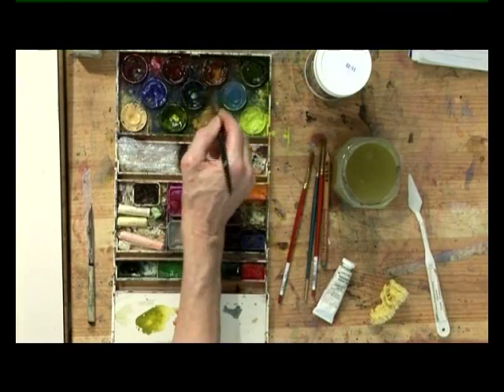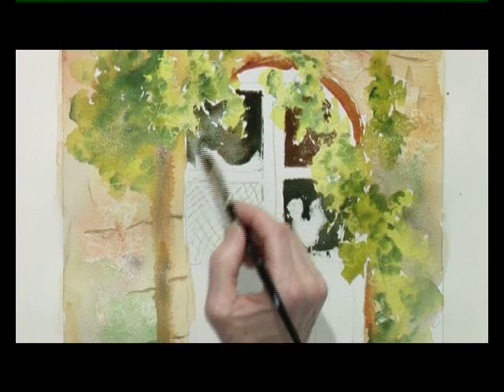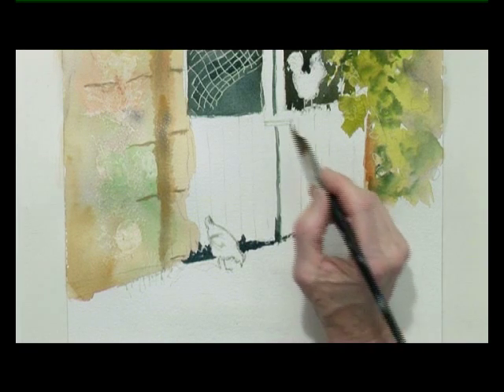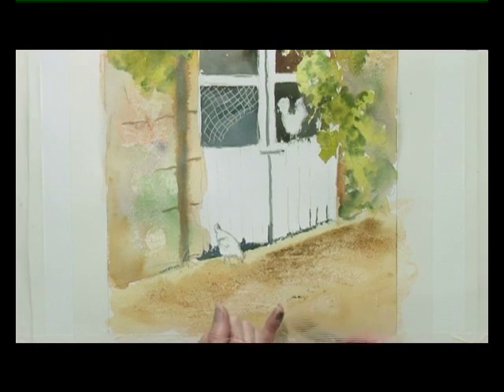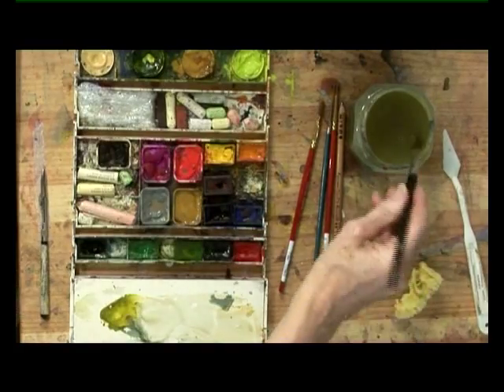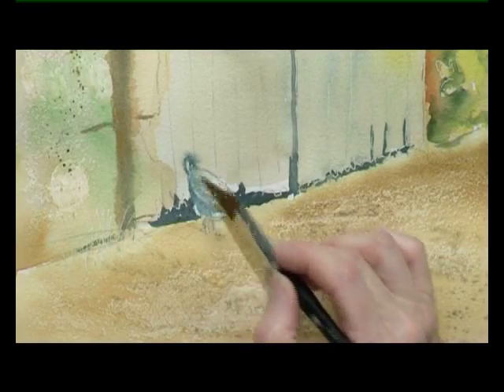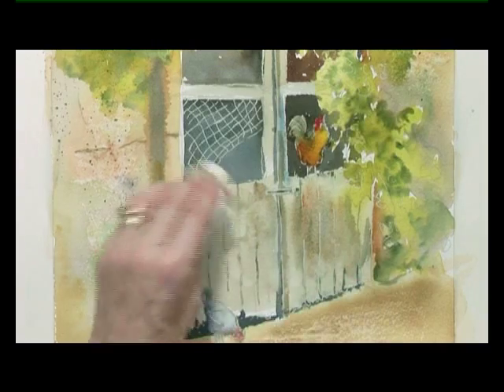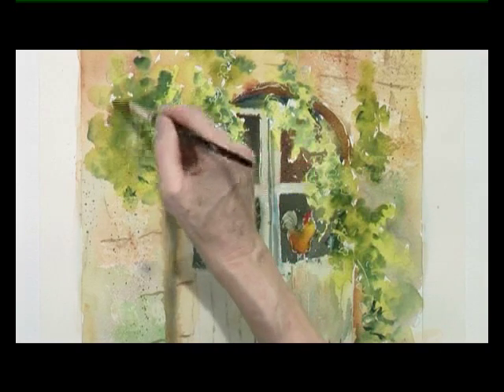Ready to Paint Doors & Windows Three - Part Two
Professional artist Wendy Jelbert paints the doors and windows of a beautiful French barn in watercolour.

Learn to paint the wonderful curved blue doors and the weathered old walls and concrete, adding a cockerel and a chicken into the scene for interest.

Discover how the dark shadows inside the barn and the warm sunny leaves of the vines outside create a nice contrast to complete the scene.